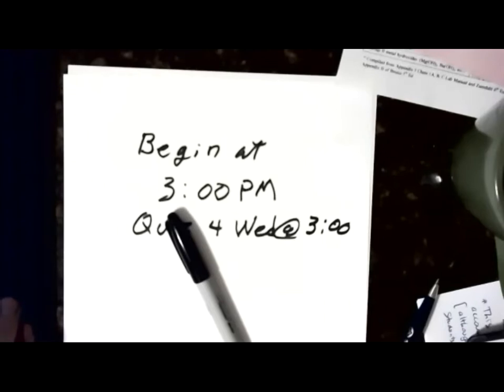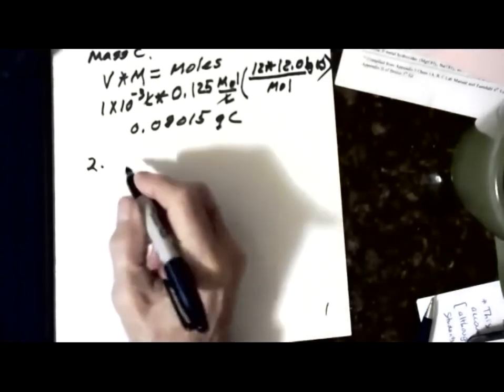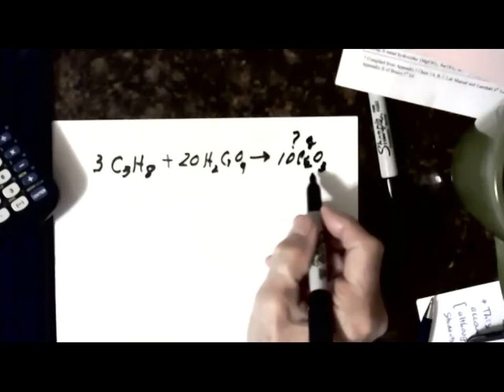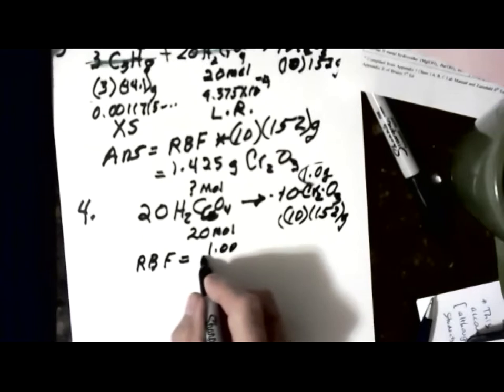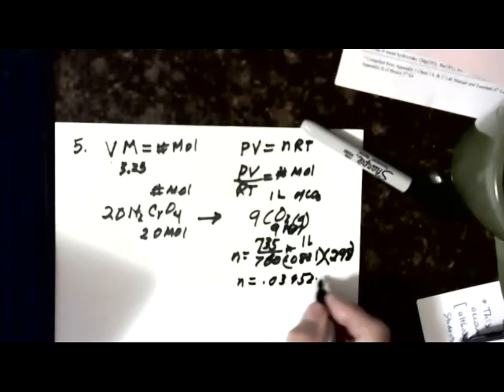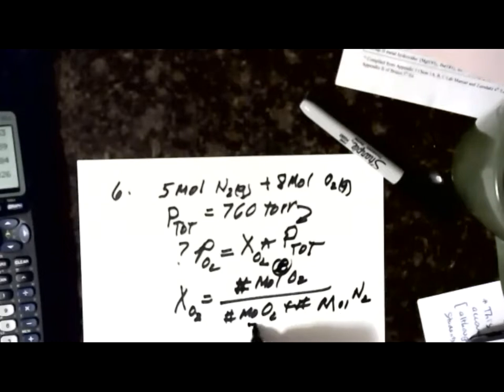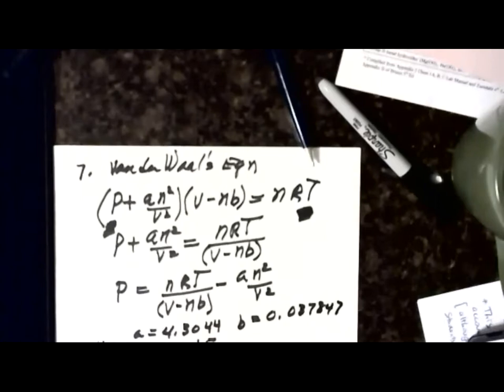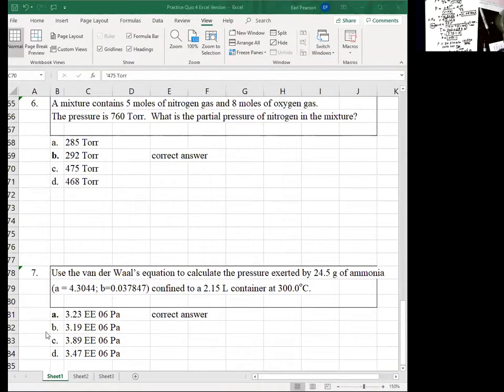4 13 2020 PRACTICE QUIZ 4 Segments 12 13 zoom class recording